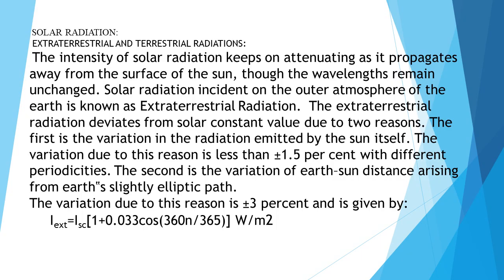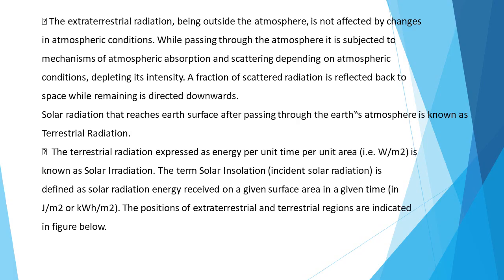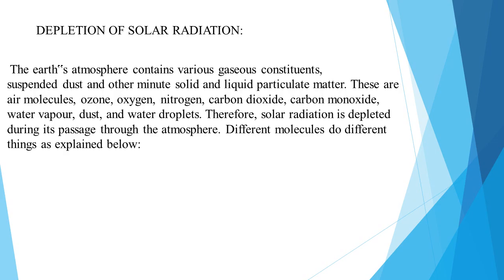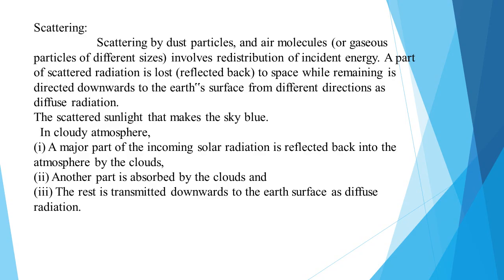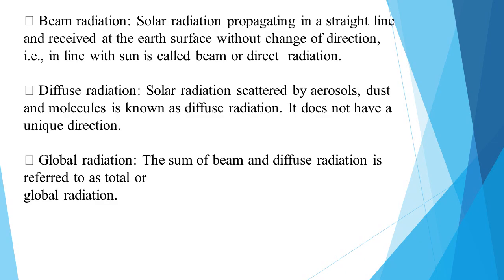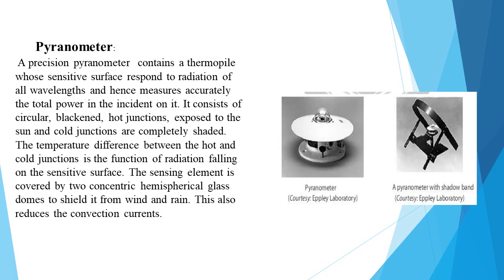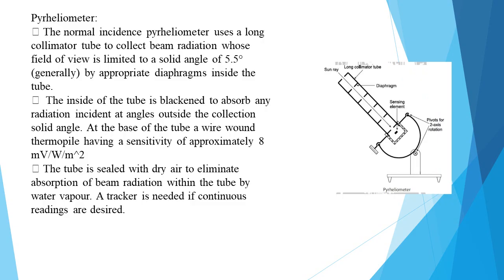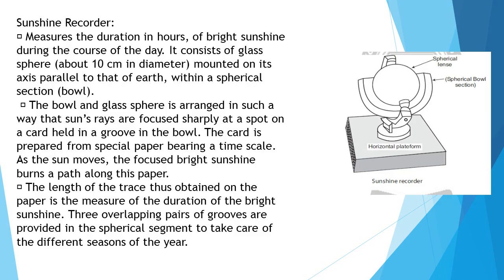2 1 solar radiation